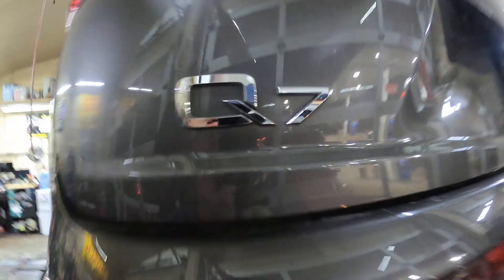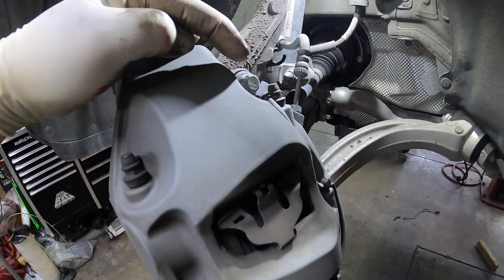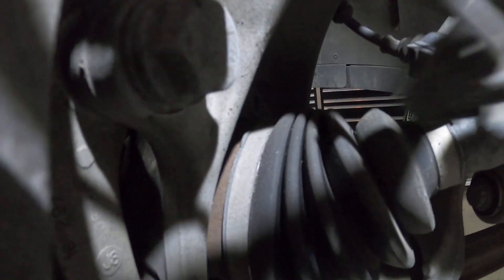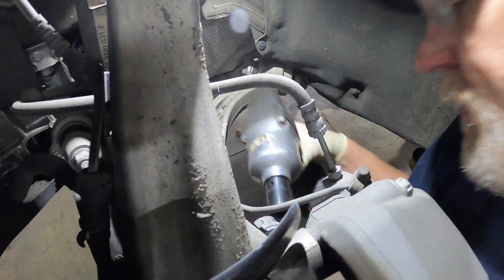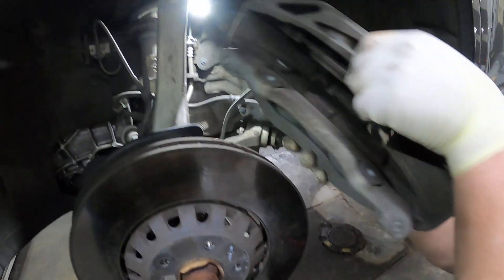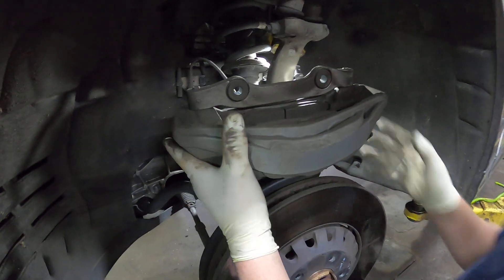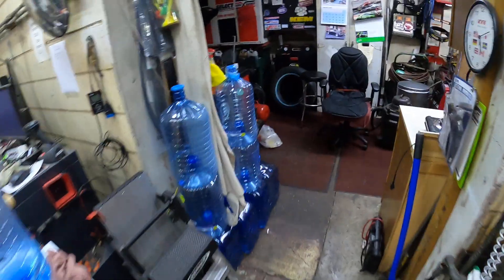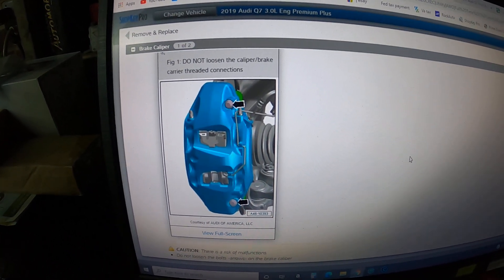Audi Q7 How To Remove The Front Caliper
This is a 2019 Audi Q7 but should be the same for other years also. This is how to remove the front caliper to do the front brakes. There is a special bolt that Audi does not want you to remove. So just take off the whole mounting bracket that has 21mm headed bolts. The torque spec for the 21mm headed bolts is 196 Nm.